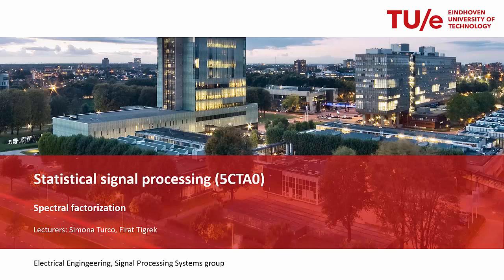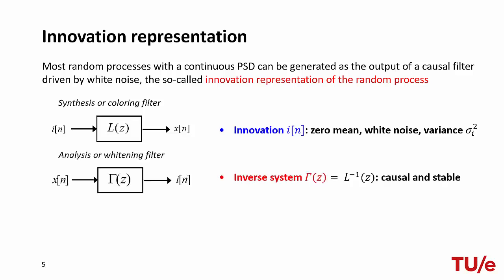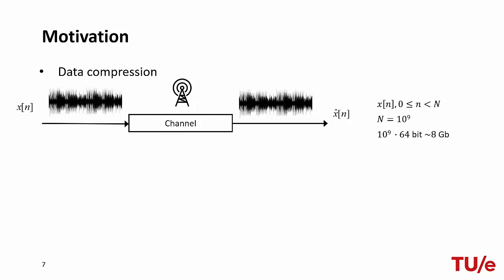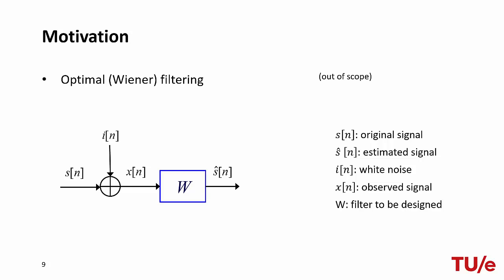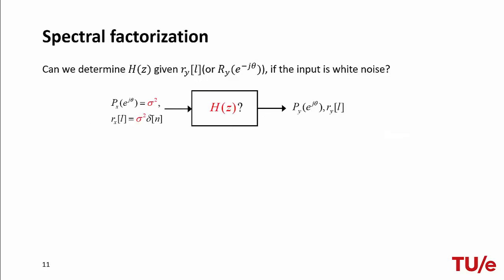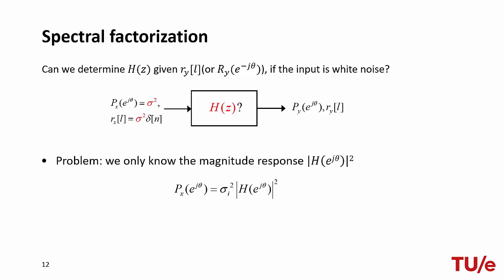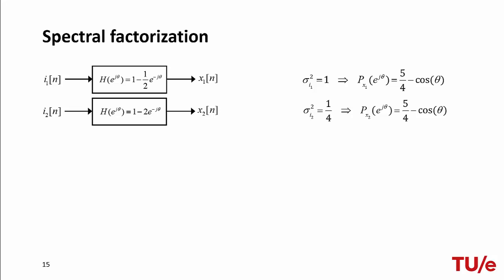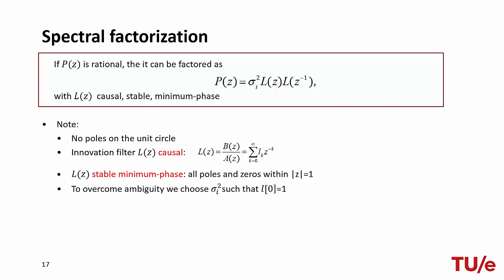Spectral Factorization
This video introduces the motivation for spectral factorization and provide its formal definition